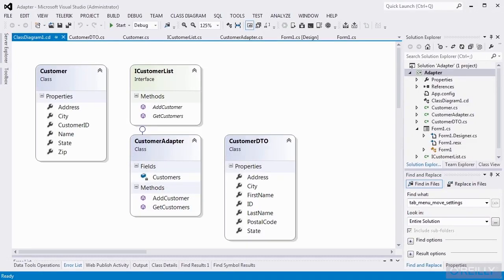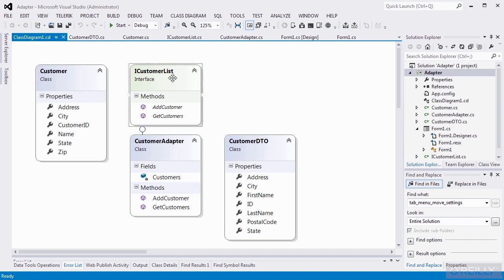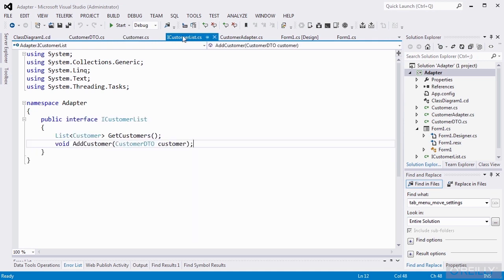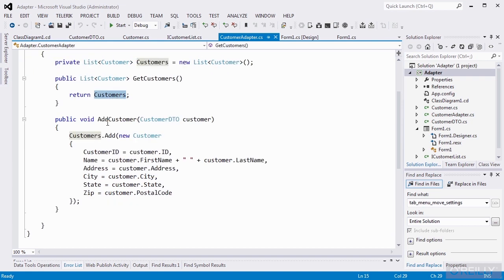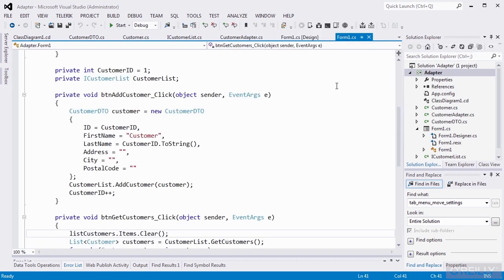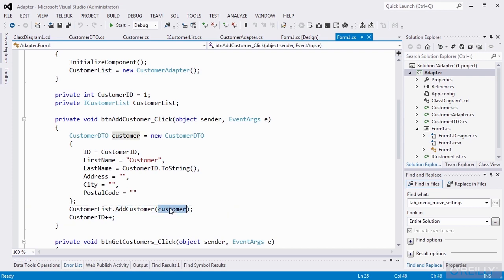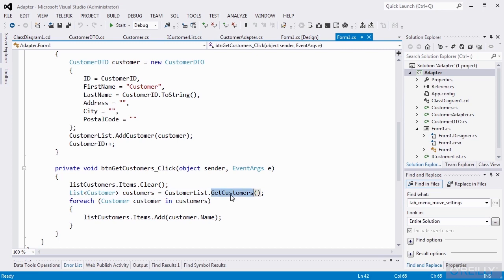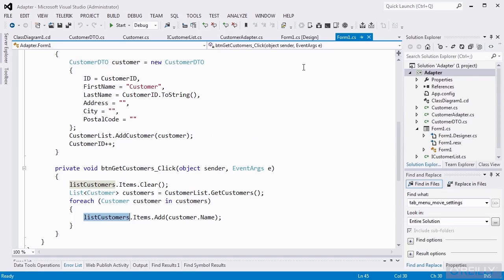096 adapter example